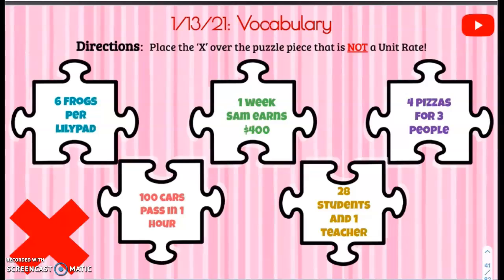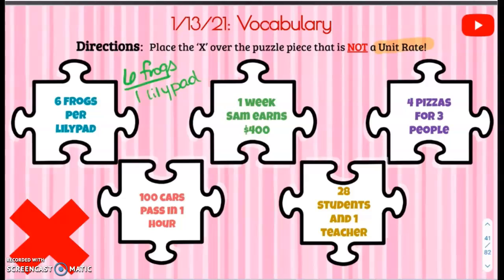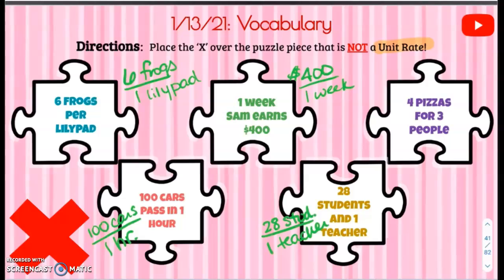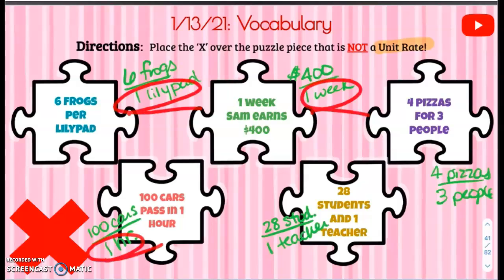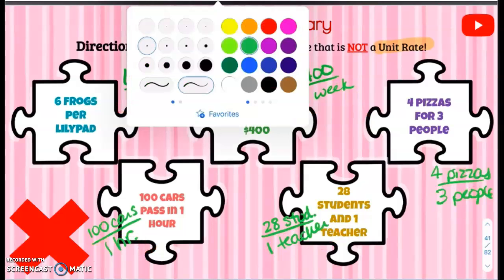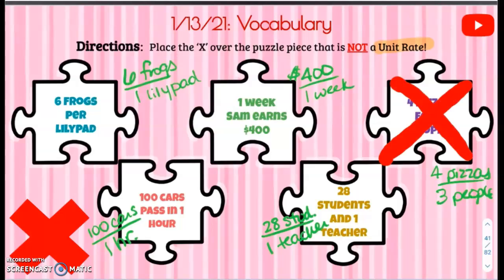1/13/21 Vocabulary - Schnaterbeck